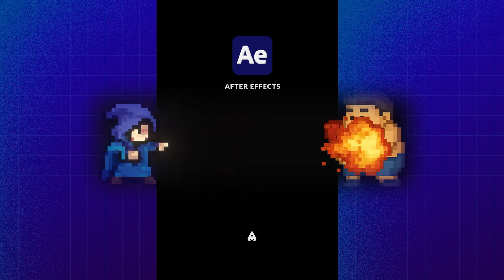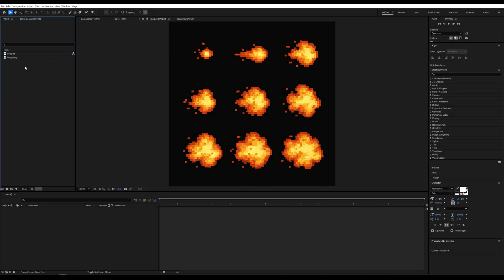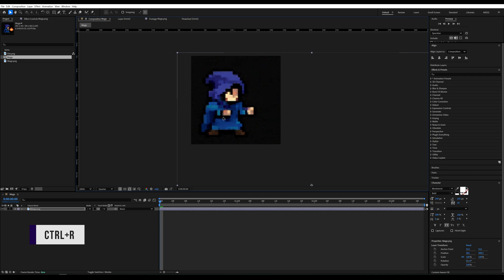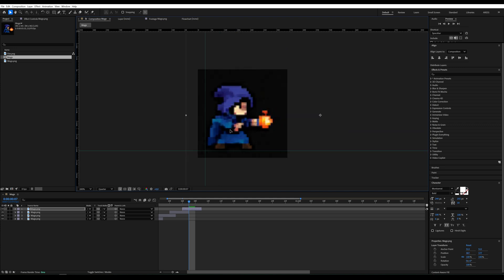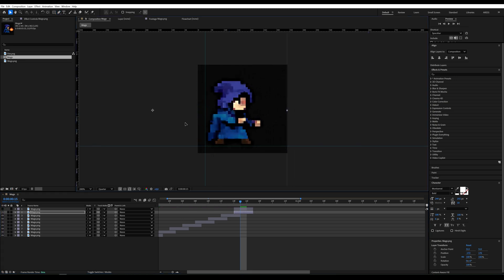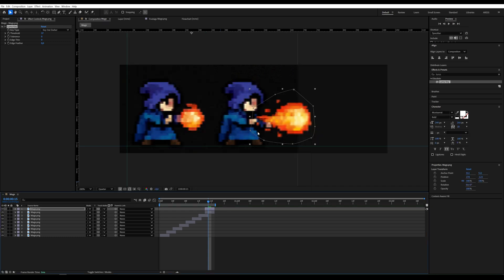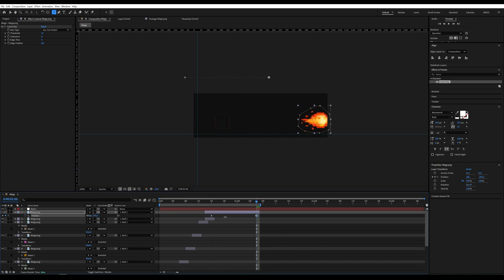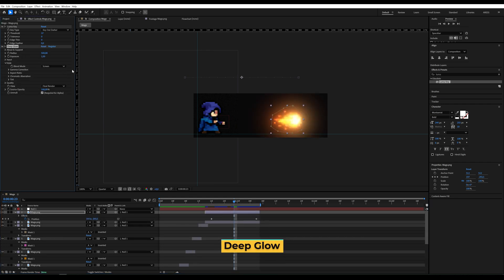How to Animate a 2D Wizard Casting Fireball Using AI Graphics | After Effects Tutorial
In this tutorial, I’ll show you step-by-step how to create a 2D wizard animation where he casts a fireball — perfect for game devs or animators working on stylized VFX. We’ll use AI (like ChatGPT or any image generator) to create a custom 2D sprite sheet and bring it to life in Adobe After Effects.

✅ No drawing skills required
✅ Perfect for beginners
✅ Includes masking, keying, and animation tips
✅ BONUS: You’ll find the prompt I used to generate the sprite sheet in the description and comments!

📌 What you'll learn:
– How to use AI to generate sprite sheets
– How to set up a composition in After Effects
– How to animate frame-by-frame using sprite sheets
– How to mask and remove backgrounds with Luma Key
– How to make fireballs move and glow!

👇 PROMPT USED:
The 2D sprite sheet of the Mage throwing fireball animation pixels should be displayed as a sequence of 9 frames arranged in 3 rows and 3 columns. Make sure the entire dog's body is fully visible and centered in each frame - Each frame must have equal padding from the edges and between frames. Transparent background. Consistent spacing and size, suitable for 2D game animations. On a black background